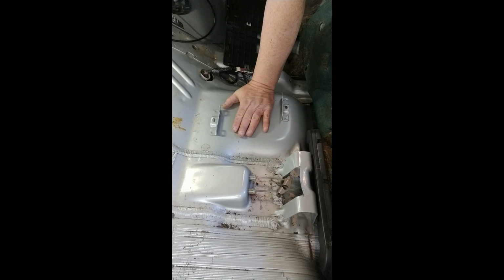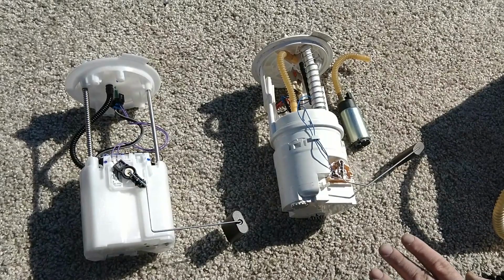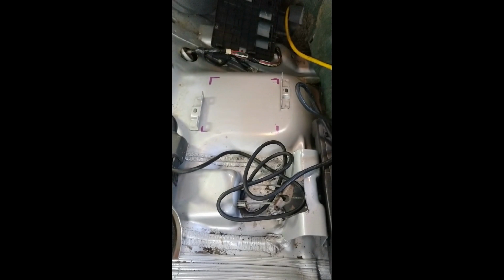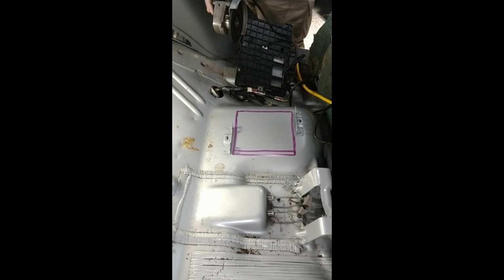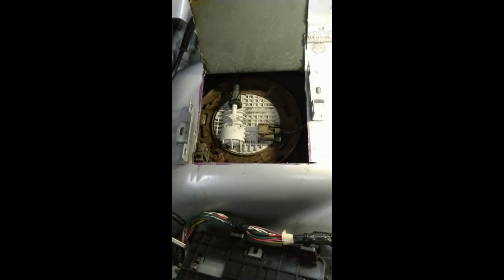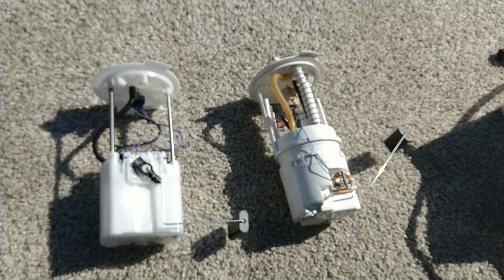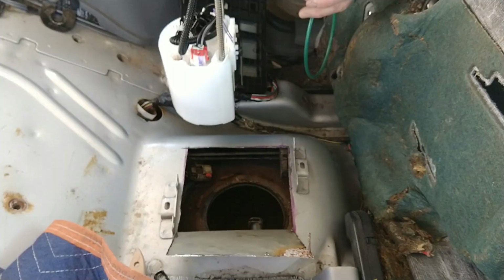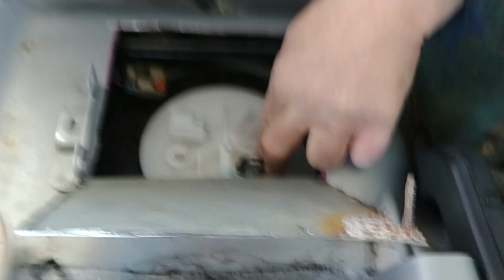NO TANK DROP Fuel Pump Replacement Jeep Grand Cherokee. Commander - 2005 to 2010.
IF YOU SMELL GAS OR HAVE LEAKING GAS, DO NOT ATTEMPT THIS. JUST DROP THE TANK.
Without dropping the tank makes it so easy. How to replace the fuel pump on 2005 through 2010 Jeep Grand Cherokee and related vehicles.
The pump I found in this car was an aftermarket replacement that had failed in short order.
DON'T BUY THE CARQUEST PUMP.
Advance Auto Parts = EVIL.
No Chinese Crap Pumps... Unless you want to do this again in a few months.
BOSCH or VDO or DELPHI... There could be other good ones I am not aware of, but you are foolish to gamble. This is an unsavory repair if you have to drop the tank. Keep it easy. Keep it safe. Use good parts.